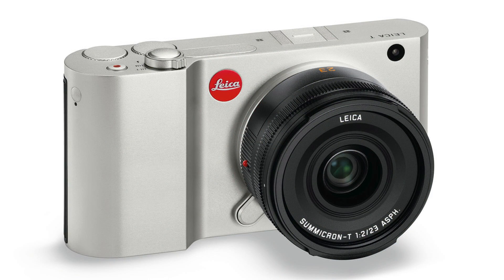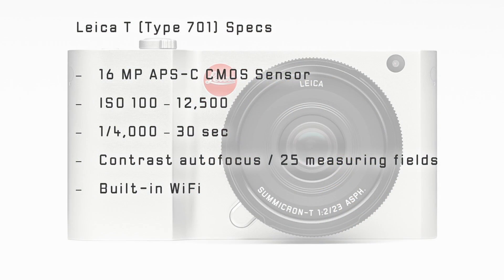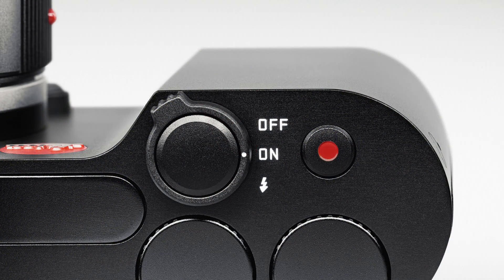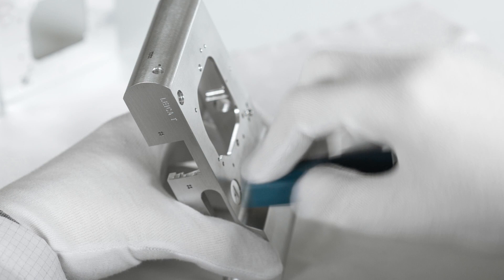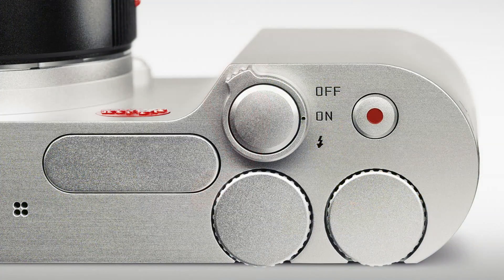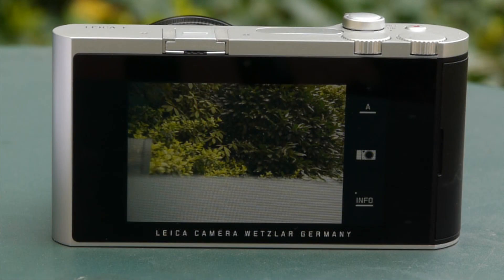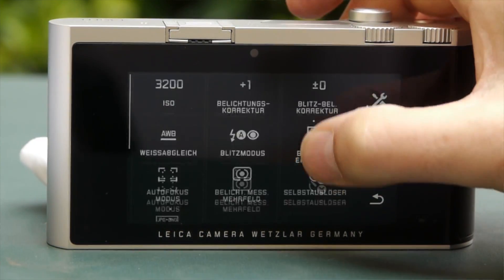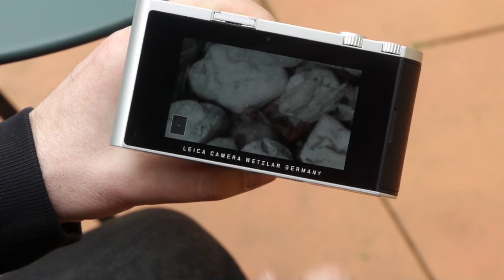Leica T (Type 701) Summary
Leica T (Type 701) - Our summary of the technical data and Special features of the camera.